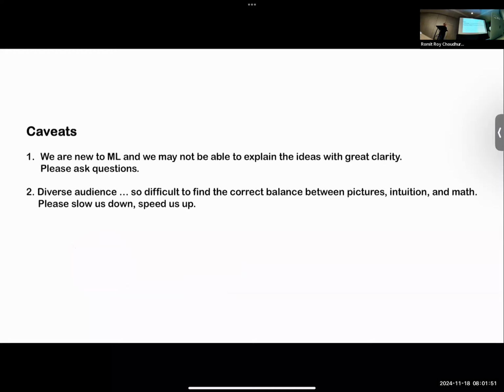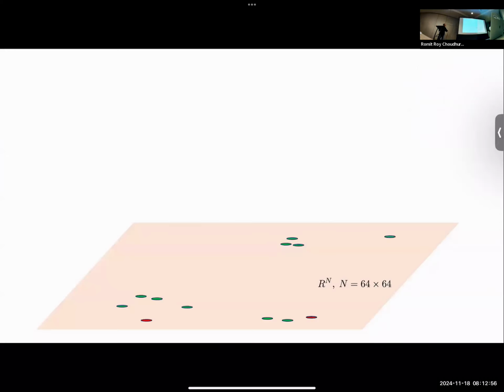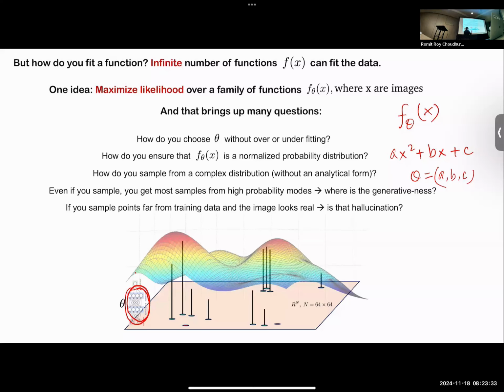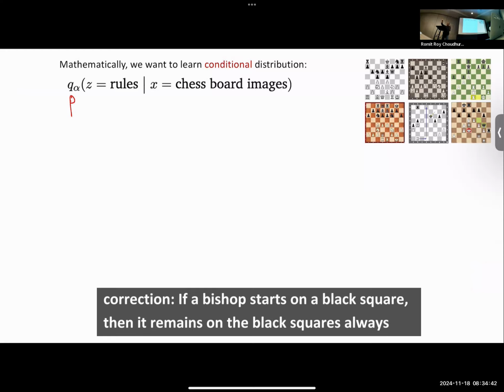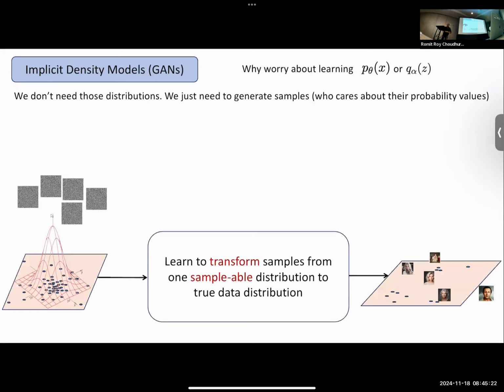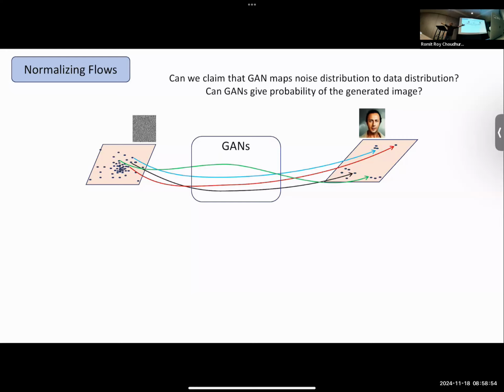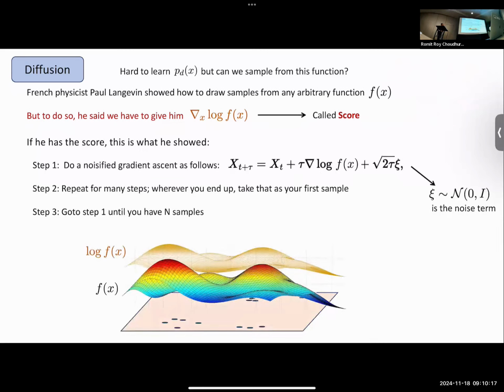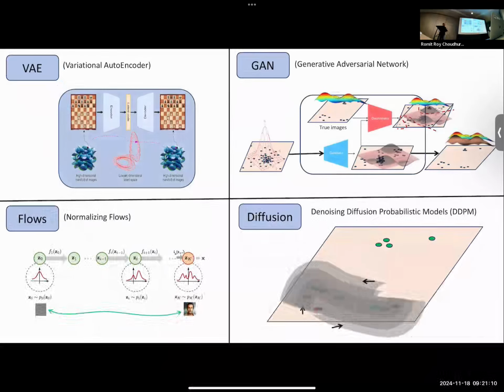1/6: Tutorial on Generative Models: Whole tutorial in a nutshell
- Tutorial on Understanding Generative models (using pictures, intuitions, and equations)
- This video discusses what it means to artificially generate content and the 4 pillars of generative models: VAEs, Diffusion, GANs, and Normalizing Flows.